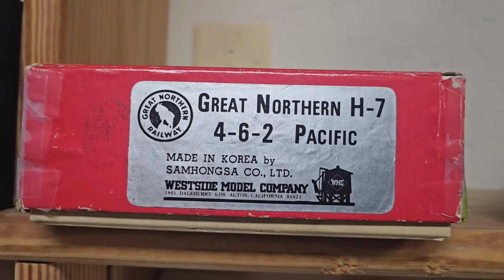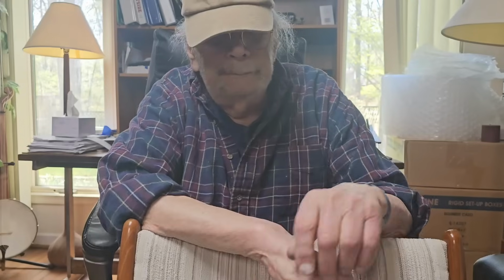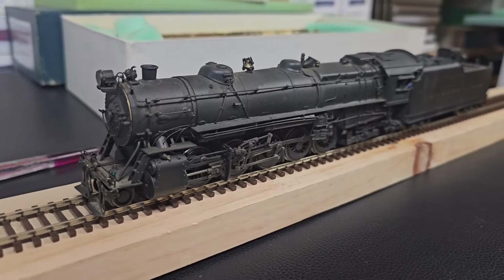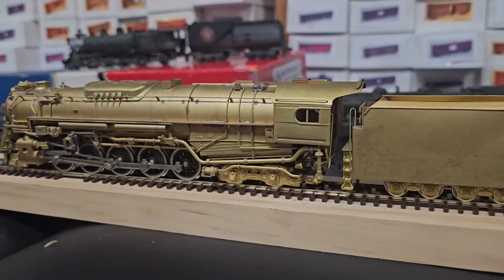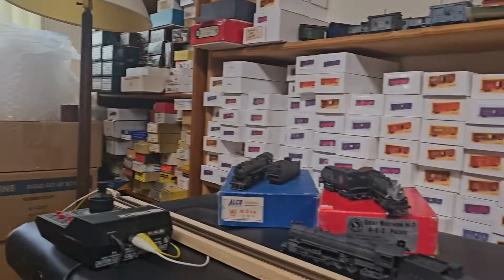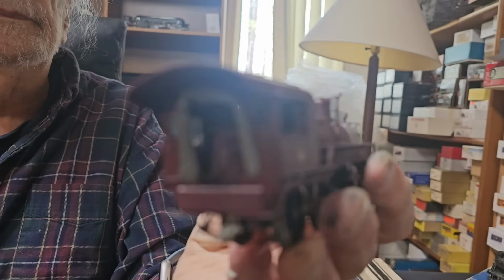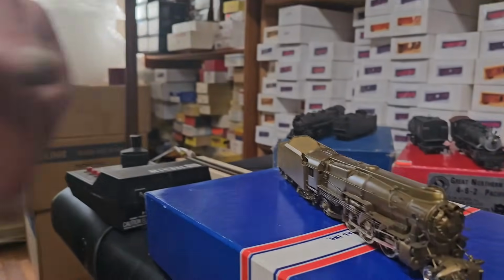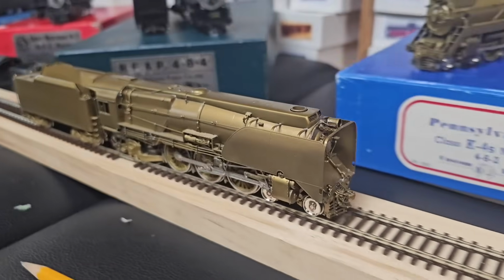Brass Trains This Week With Howard Zane! 4/18/25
My ongoing series Friday Brass with Howard Zane. Last episode was a near sell out. Each episode will be more exiting brass pieces you can purchase.